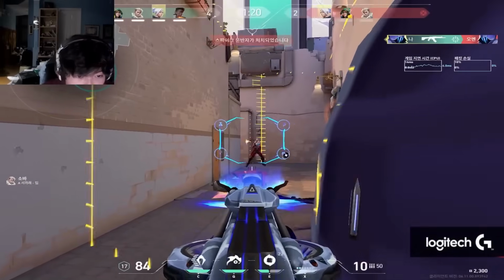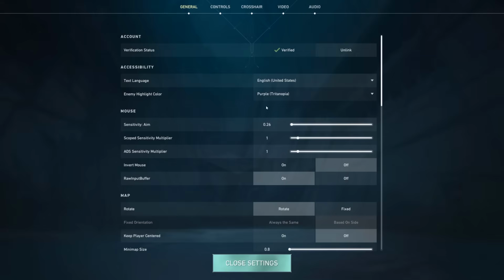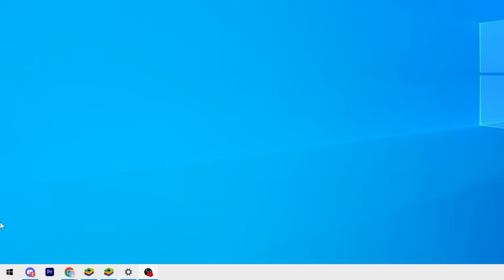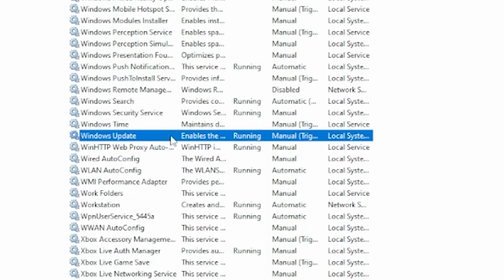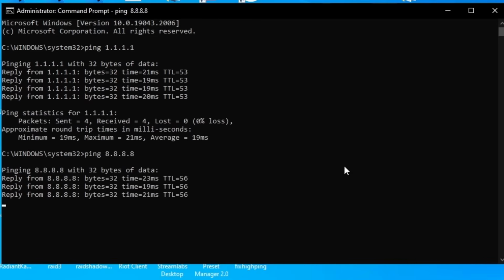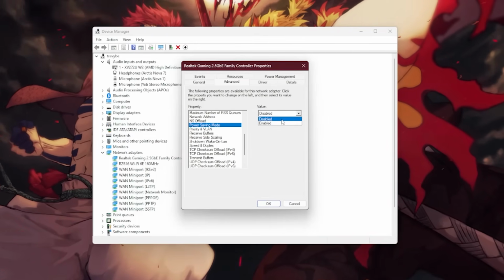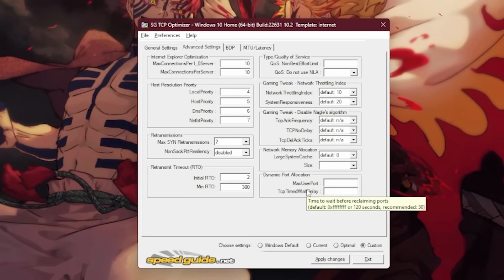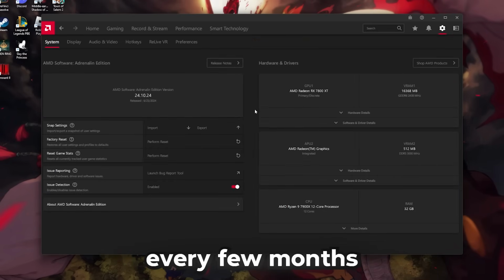How to Fix HIGH PING in VALORANT 2025!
Lag, packet loss or high ping ruining your game? 🔥

Sensitivity: 400 DPI / 0.7
Res: 1024x768 True Stretched
Crosshair: 1-4-2-2
Rank : Radiant
Alt : Immortal
Pc Specs: Ryzen 5 x 2060
Radiant ⚡ Valorant Guide, Valorant Tips and Tricks